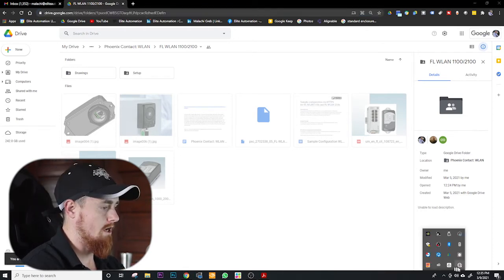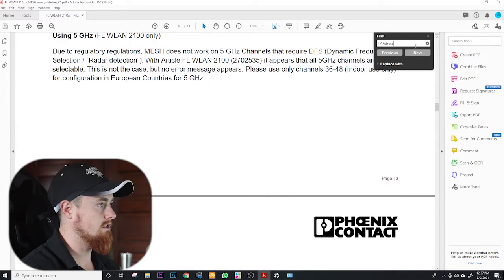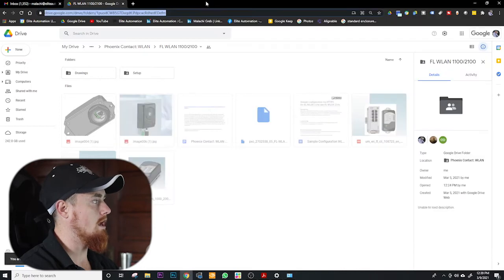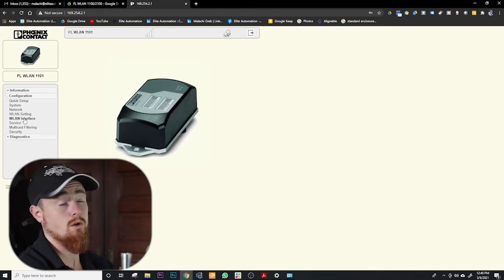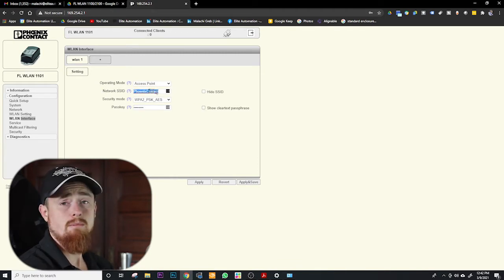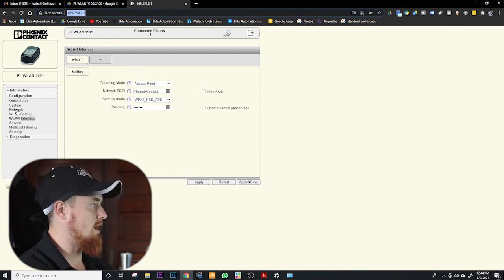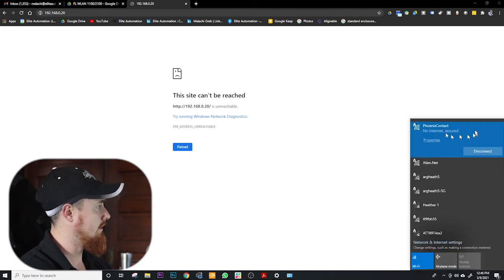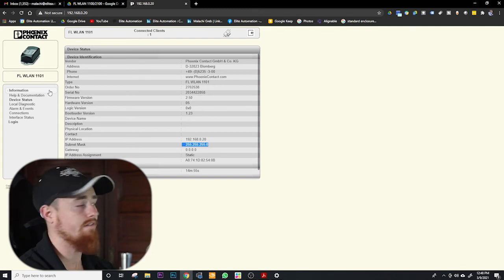Phoenix Contact FL WLAN 1100 Industrial WiFi Set Up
In this video, we will set up an industrial wireless network using the Phoenix Contact WLAN 1100.

Steps:
Plugin the ethernet cable into WLAN and PC that you will be using to perform the configuration on.
Wire 24vdc
Apply 24vdc to Factory Reset for 10 seconds
You will see a purple/violet light indicating factory reset mode enabled.
The device will be ready to accept IP Address via BootP
Wifi Signal will be disabled.
If WLAN 1100 is not given IP Address it will auto-assign an IP Address
Default IP Address will be set to 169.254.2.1
Change ethernet adapters IP address to 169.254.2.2
These should be the only IP Addresses on the network.
Then you can access the WLAN web interface with google chrome and the 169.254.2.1 IP Address.
You will then need to login to the web interface
Username: admin
Password: private

WiFi Signal:
Go to WLAN Interface in the configuration settings
Change operation Mode to “Access mode”
Change SSID if desired. SSID is cap-sensitive.
Change password to the desired password.
Save and Apply Changes

Change IP Address:
Go to Network in the configuration settings.
IP Address Assignment Change from BootP to Static
Change the IP Address to the scheme of your choice.
You will lose connection but if done properly you should be up and running.

Thank you Neff for lending us this device to make this video and test its capabilities.

EliteAutomationUSA.com
Evansville, In

Capabilities can be found on our website at the following link:
EliteAutomationUSA.com/capabilities